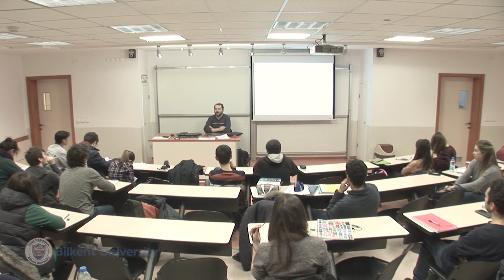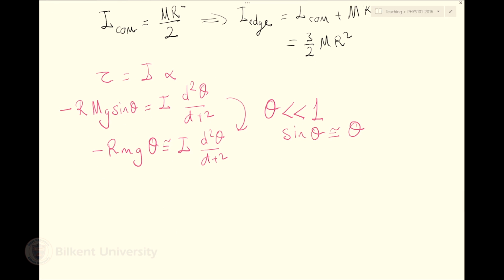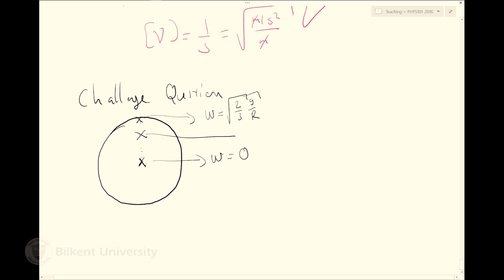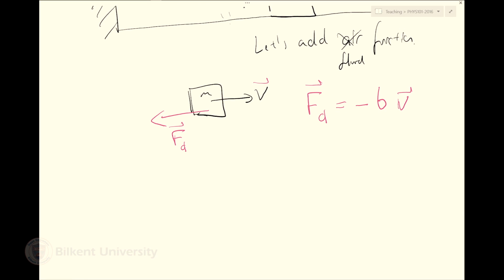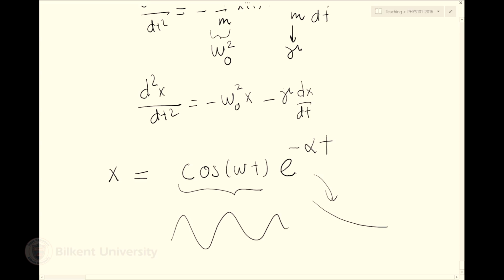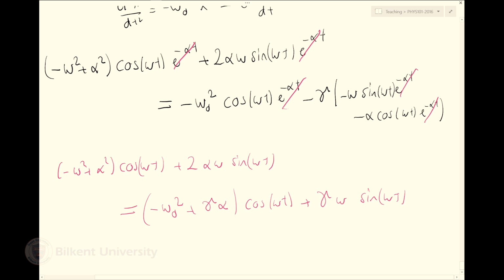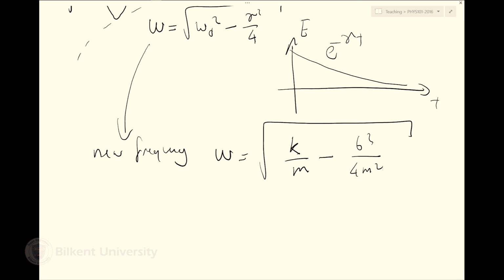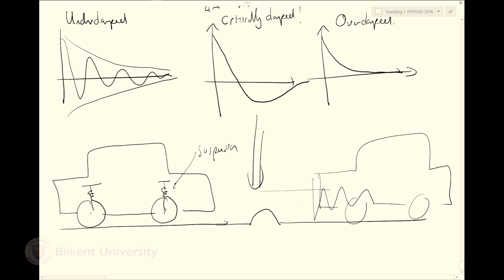General Physics I - Lecture 37 (PHYS 101)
Lecture 37: Damped Oscillations